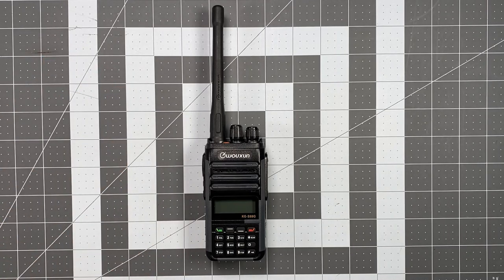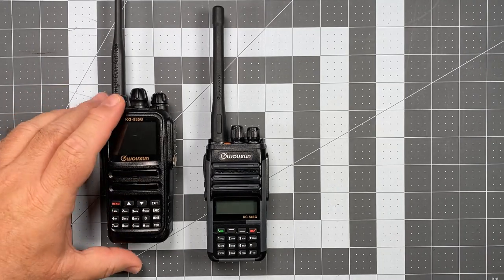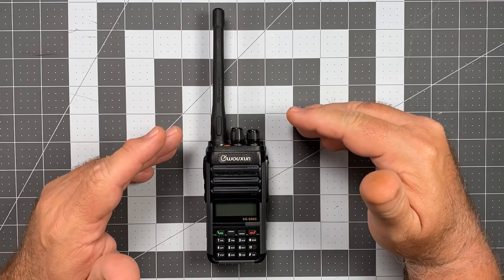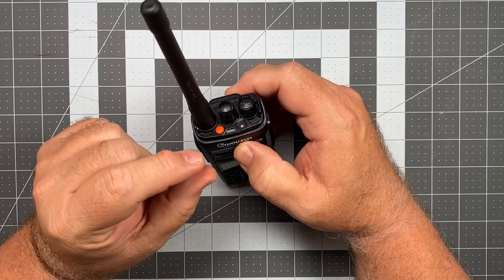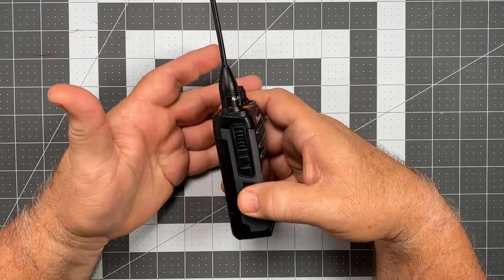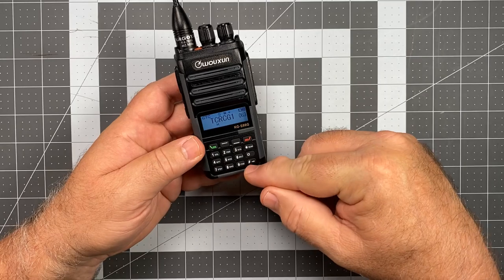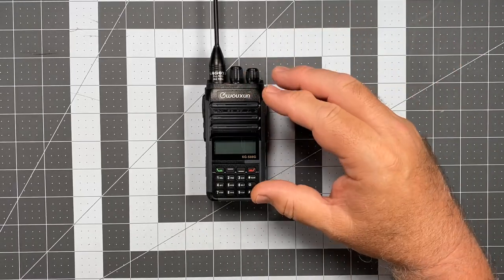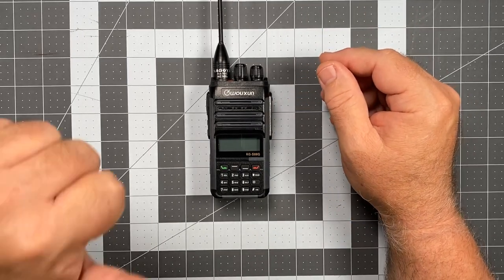Wouxun KG-S88G Review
My review of the excellent Wouxun KG-S88G GMRS HT.

Product link:
Wouxun KG-S88G

Nagoya NA-701G 5.5-Inch GMRS (462MHz) Antenna